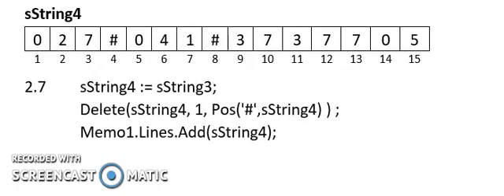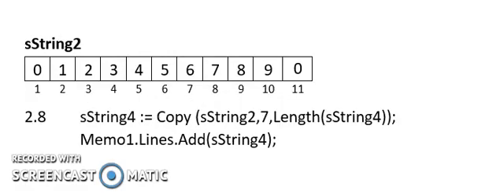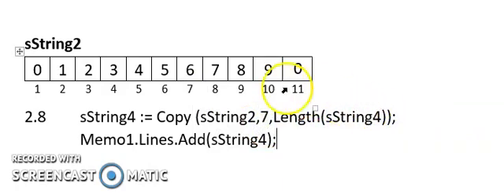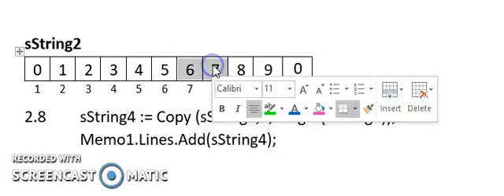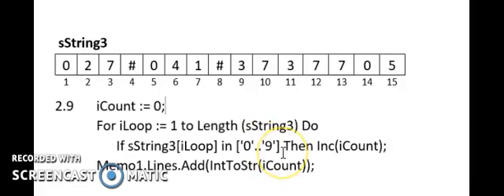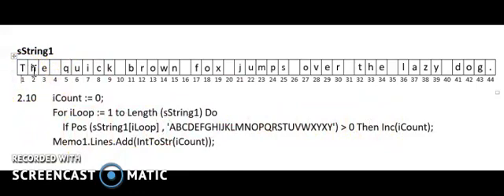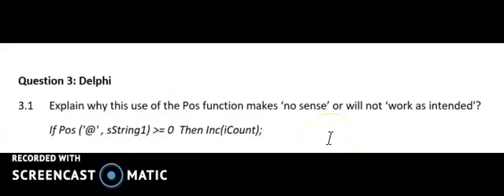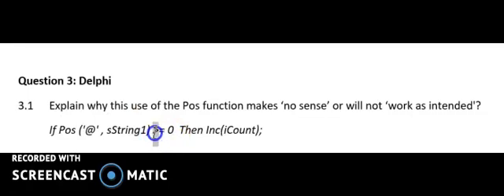Strings Practice Test 2 Q 2 7 to Q 3 1